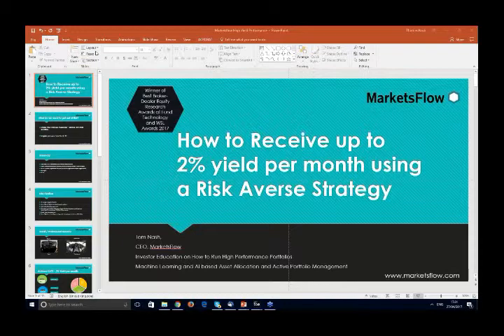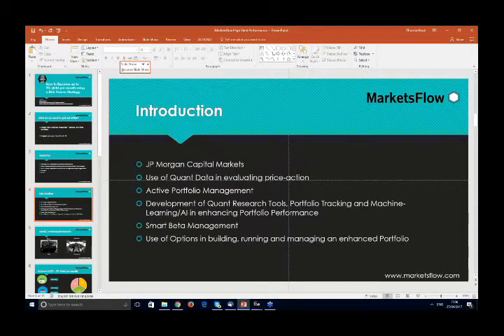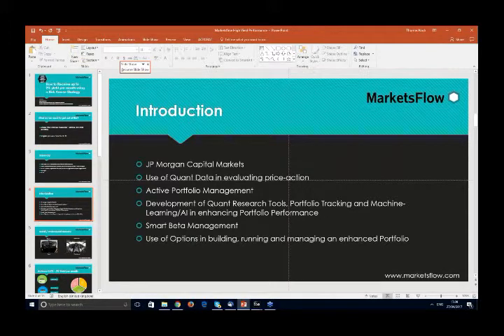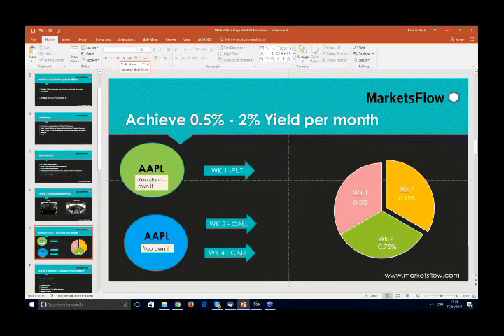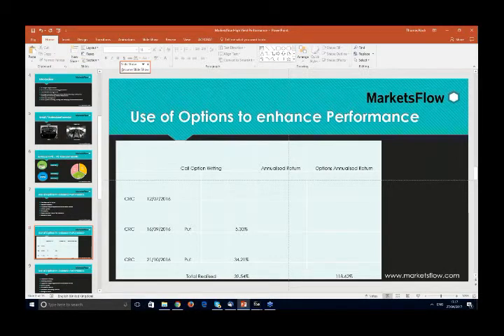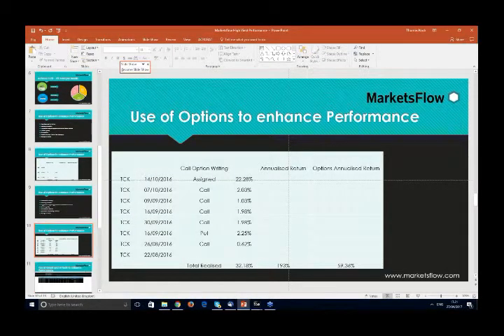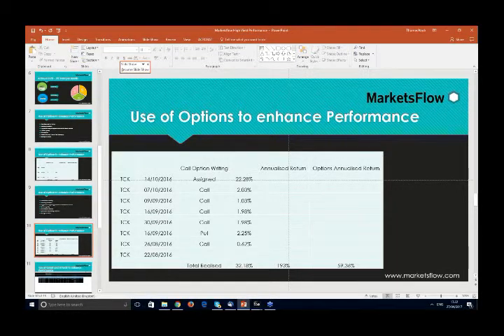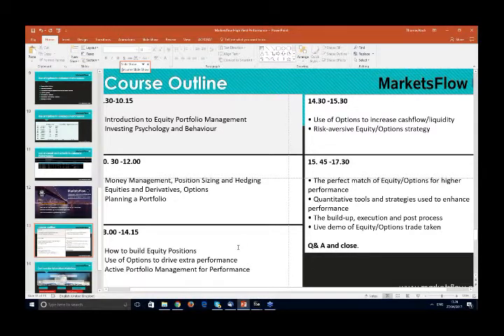Tom Nash, MoneyFlow Markets